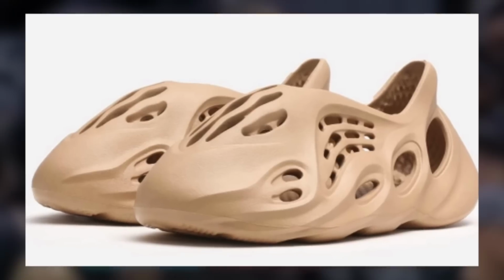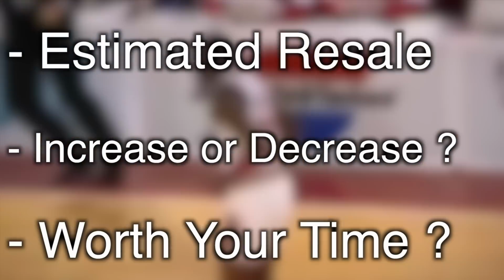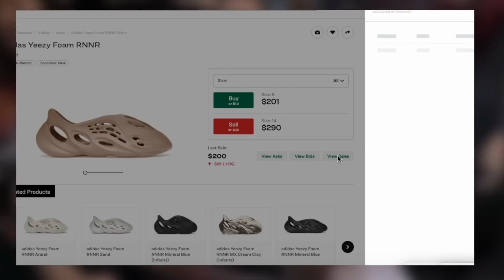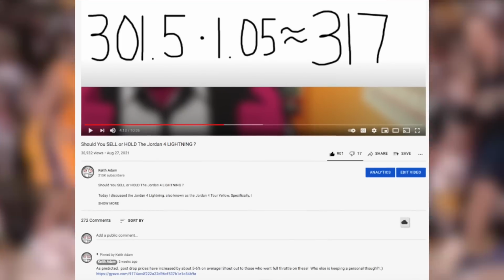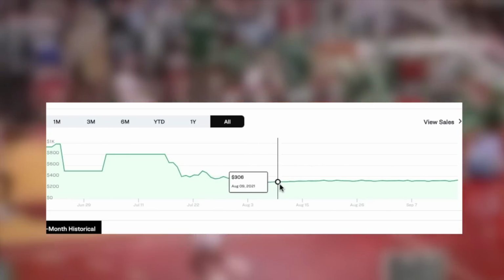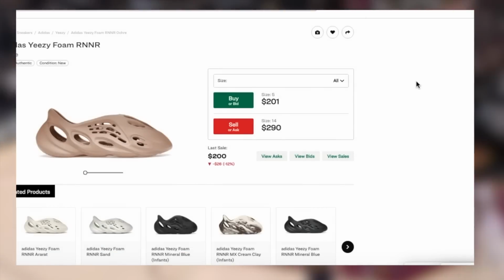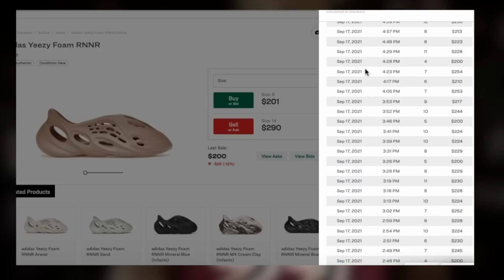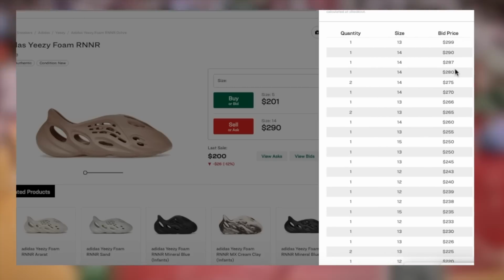Should You SELL or HOLD The Yeezy Foam Runner OCHRE ?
Today I discussed whether you should sell or hold the Yeezy Foam Runner Ochre.  Specifically I mentioned the estimated resale, whether I expect them to increase or decrease, and whether or not these are worth your time.